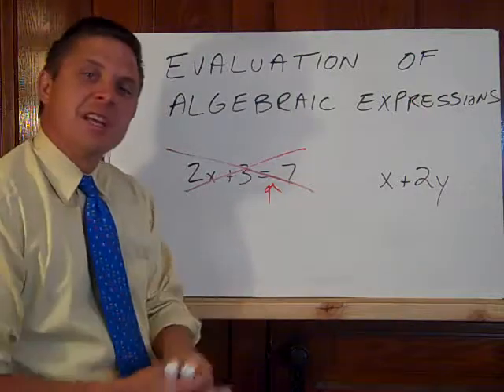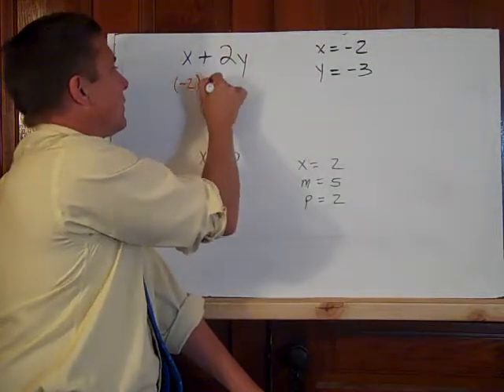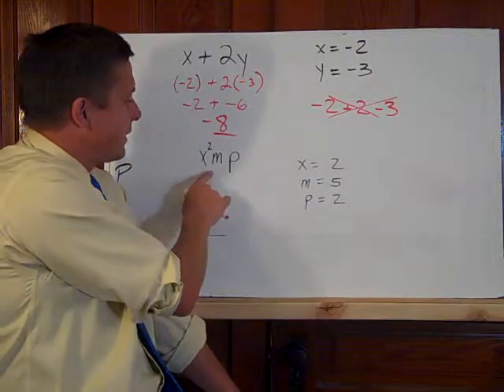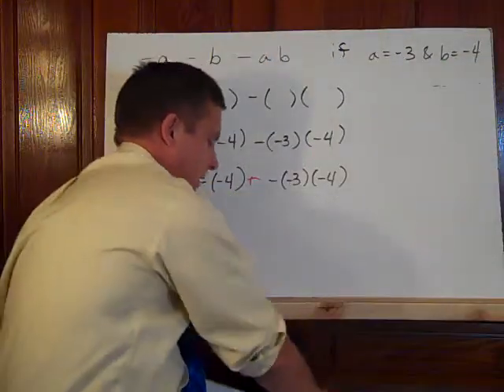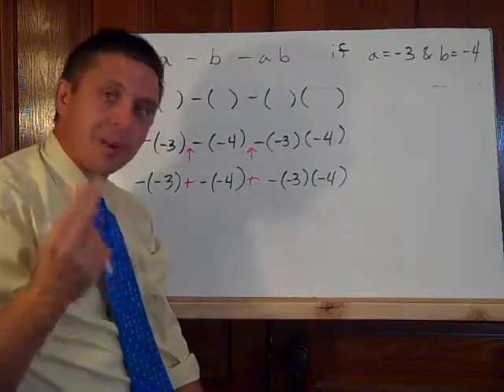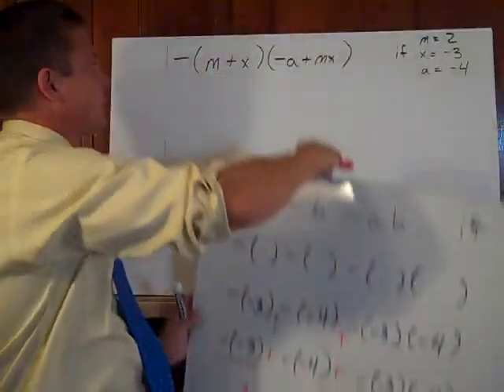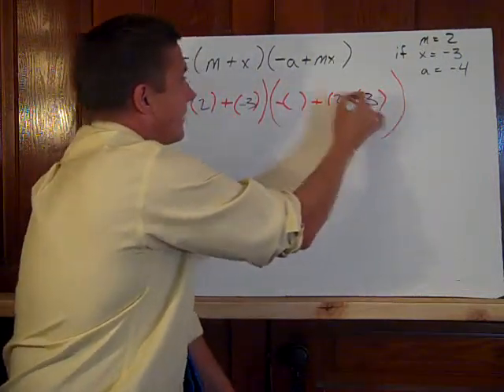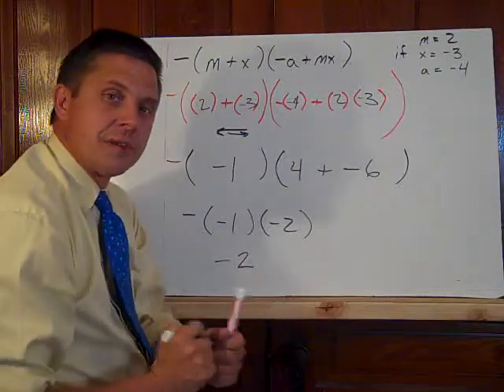Evaluation of Algebraic Expressions -- Juda math